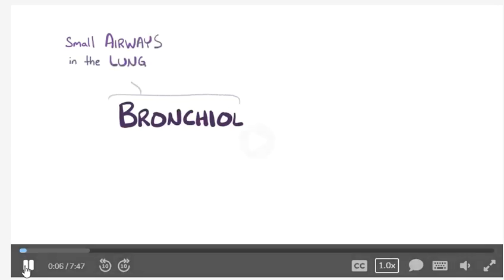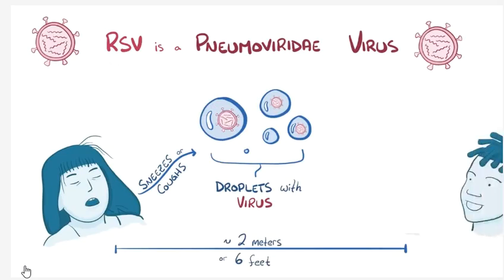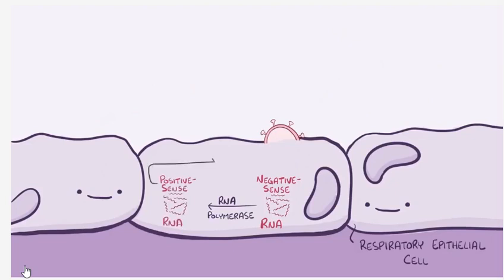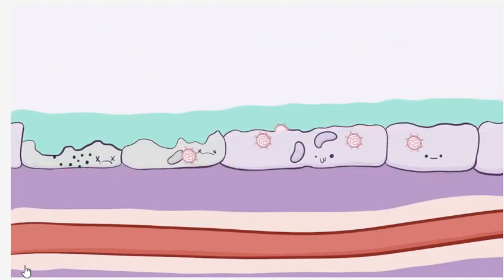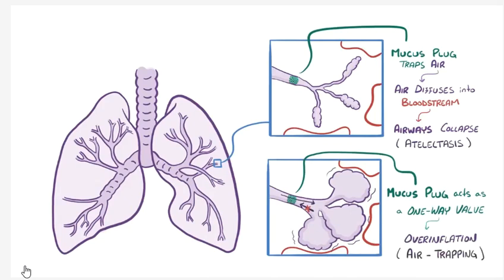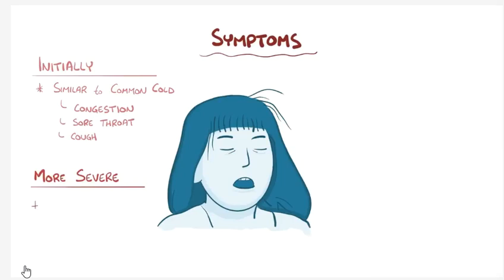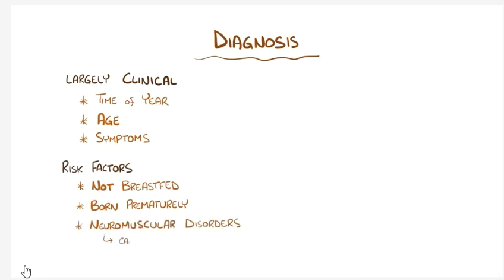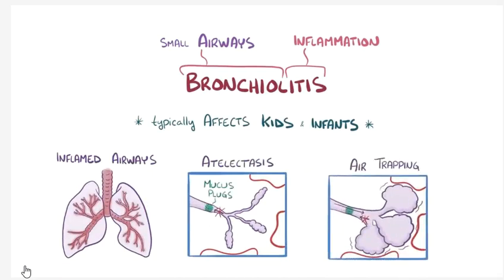bronchiolitis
m.c.c is respiratory syntactical virus(rsv)